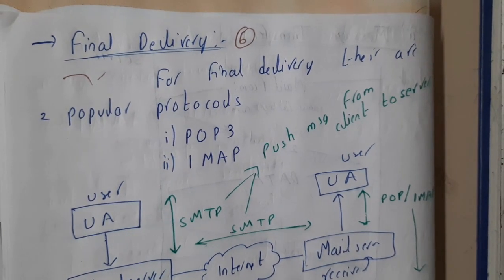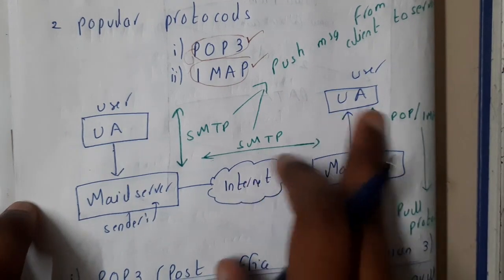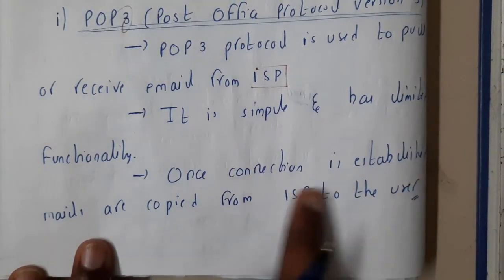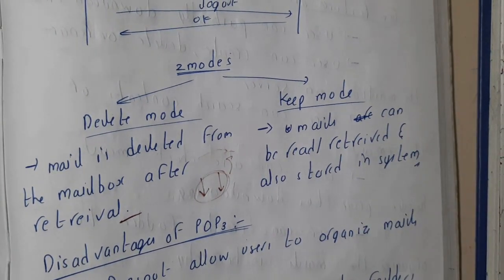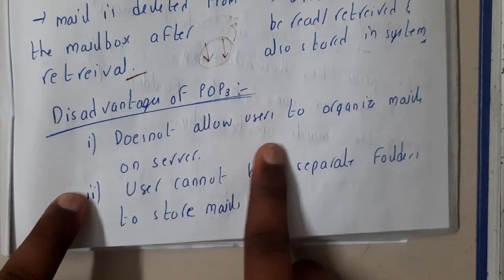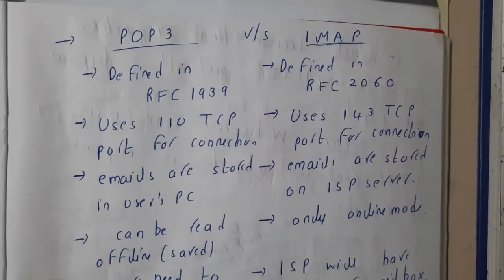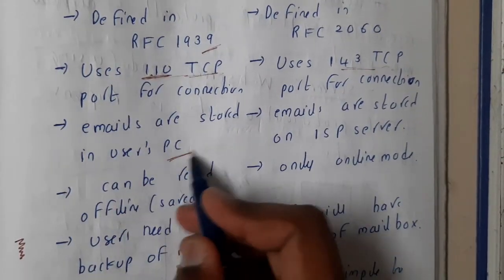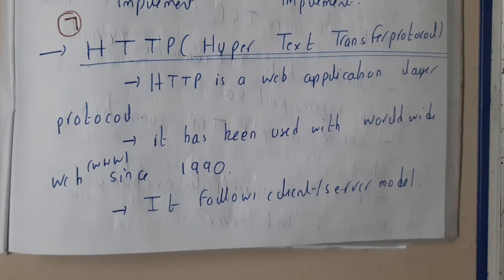4.6 POP3 and IMAP